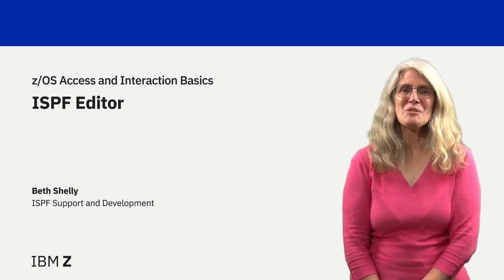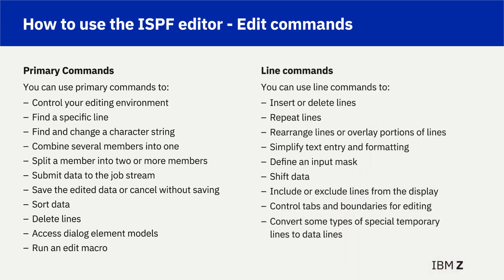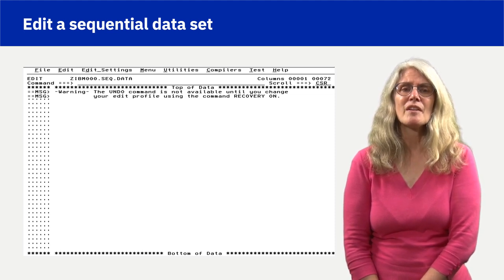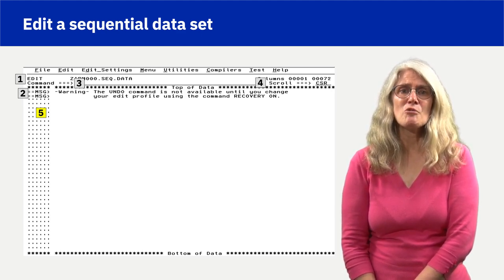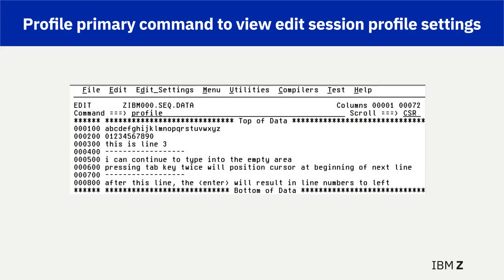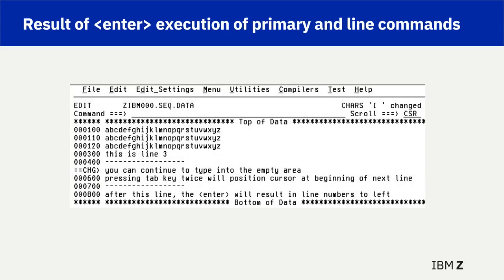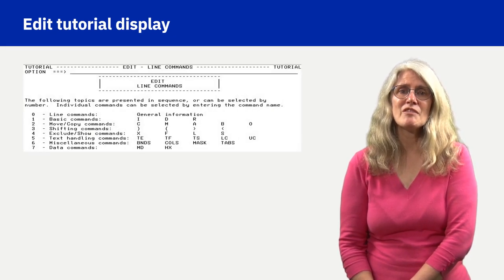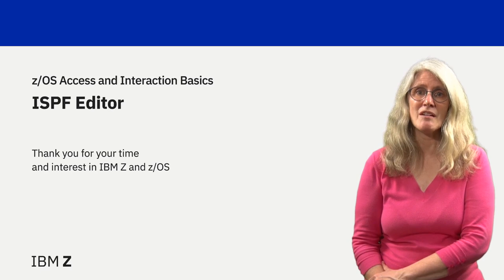Lecture 08: ISPF Editor (7 mins 00 secs)